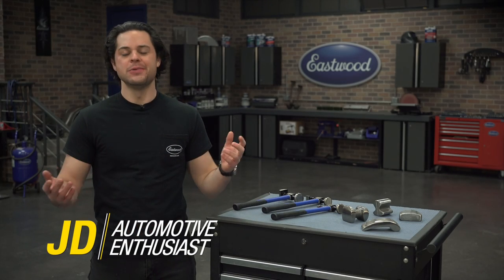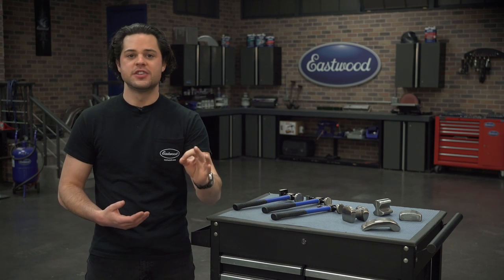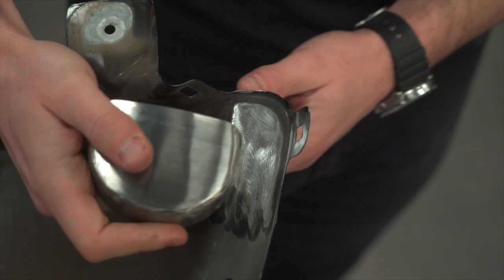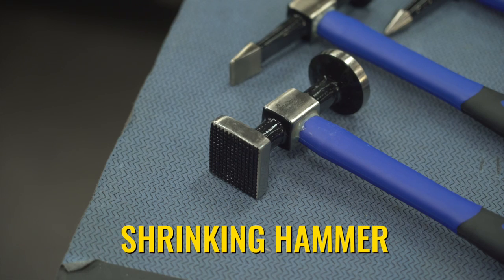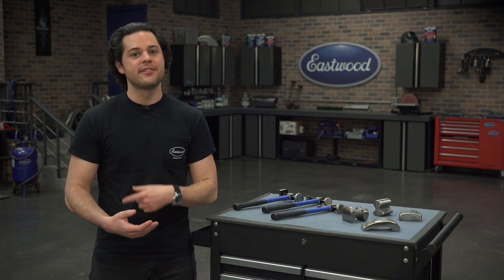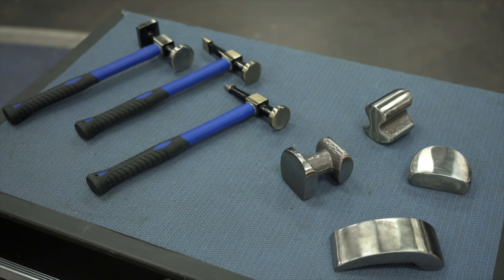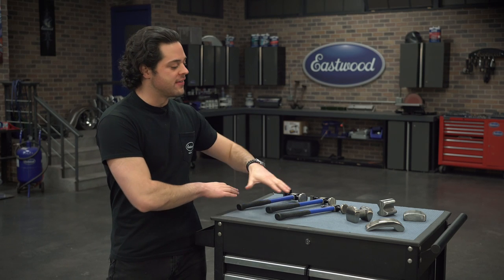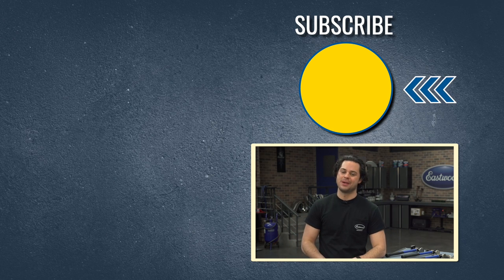What You Need For Precision Metal Shaping and How to Use Them - 7 Piece Hammer and Dolly Set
In this video JD goes over the Eastwood 7pc body and fender set and how you would use each tool.

7 Piece Hammer and Dolly Set for demanding weekend enthusiasts who appreciate affordability too!

This durable set will shape metal with sharp precision for a long time!
Reinforced with cushioned fiberglass handles for lifetime use
All purpose set is equipped with commonly used profiles and shapes
Ideal for demanding yet value-conscious enthusiast who expects high quality materials and workmanship, along with superb balance and feel. Tools feature polished and hardened working surfaces for precision metal shaping and maximum durability.

These auto body tools feature forged, polished and hardened work surfaces for precision metal shaping and maximum durability. Cushioned fiberglass handles are securely mounted with round edges that uniformly anchor the heads.